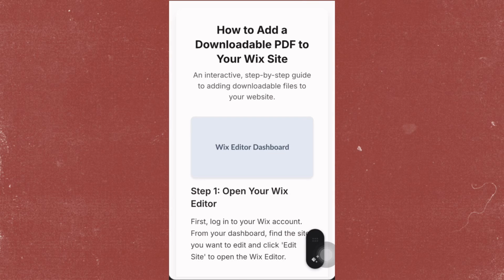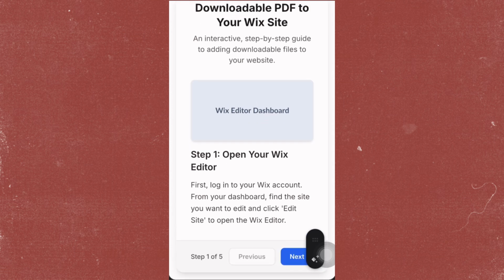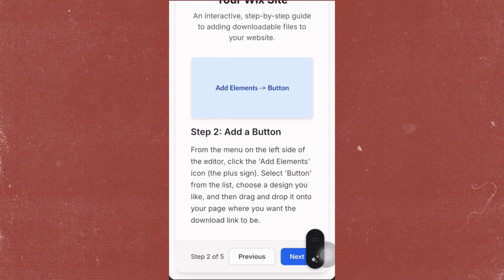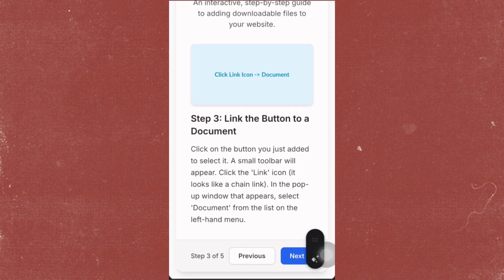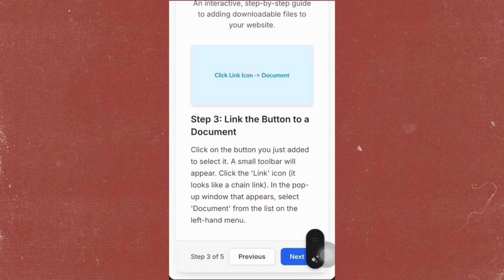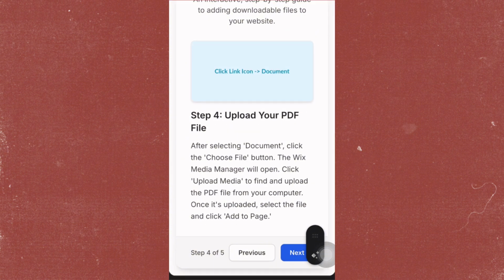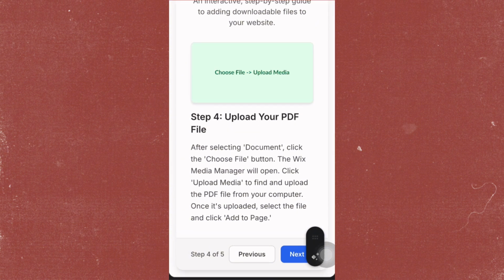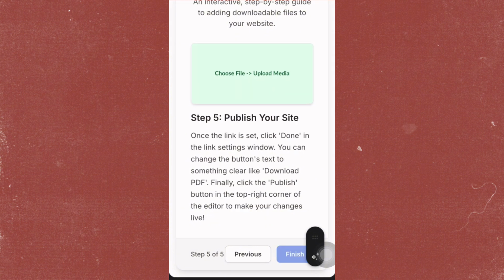How To Add Downloadable PDF To Wix 📄 | Easy Guide (2026)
Are you considering how to add a downloadable PDF to your Wix website in 2026? 🤔 Don't worry! In this video, we'll provide a comprehensive easy guide on the step-by-step process to upload and link a PDF, helping you make an informed decision for your site visitors.

Whether you're a disciplined website owner looking to share a brochure or a small business that needs to provide a price list, this guide will lead you to the right choice for your website goals.

Thanks for being part of the community! 🚀Wix2026 AddDownloadablePDF WixWebsite EasyGuide WebDesign WebsiteBuilder 🚨 CLAIM YOUR FREE TRANSFER UP TO $600 NOW! 🚨